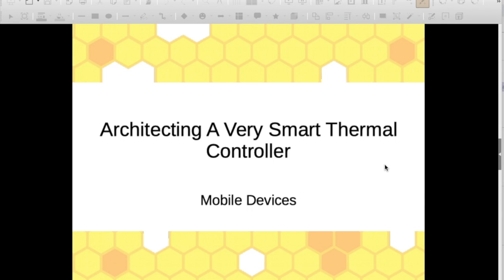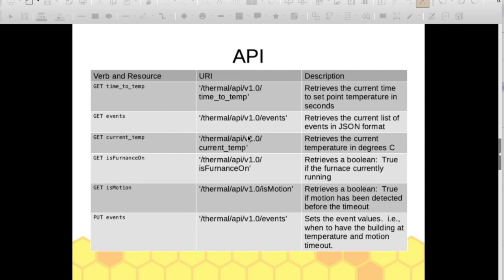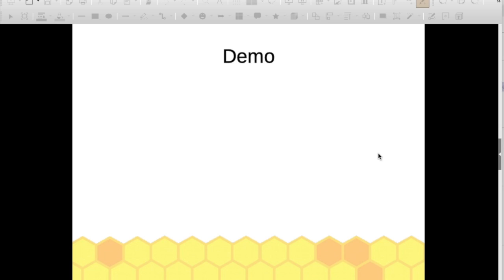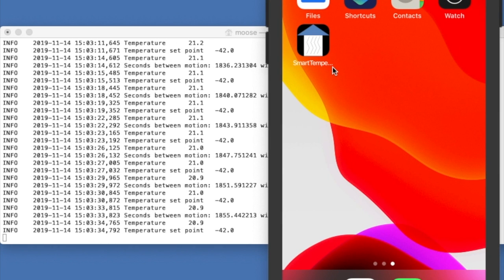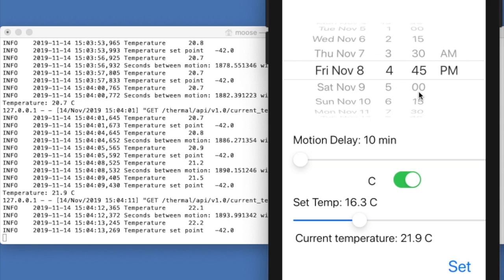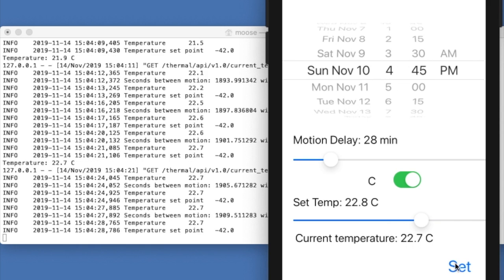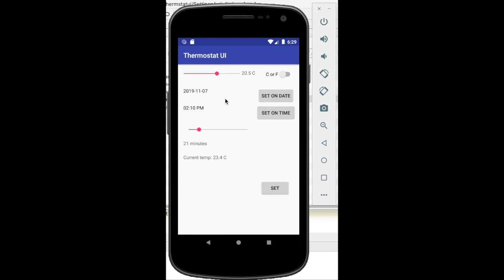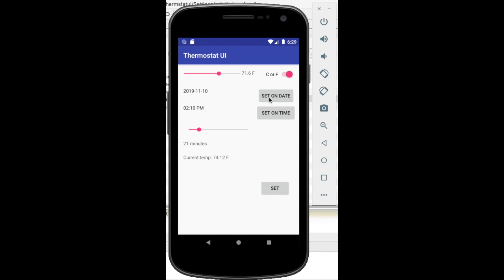Smart Thermal Controller: Mobile User Interfaces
The mobile devices are using the controller's API from Unit 2 and the secure transportation established in Unit 1.